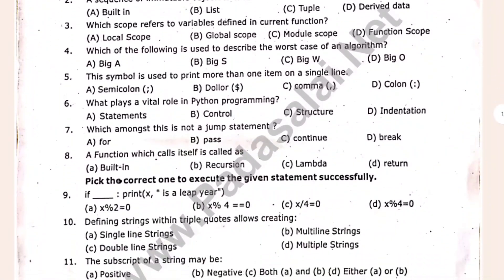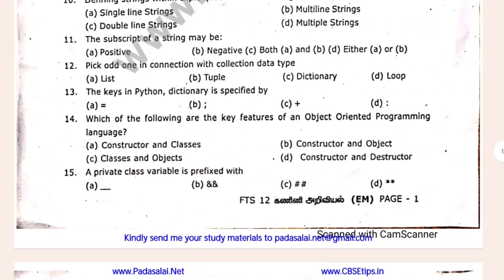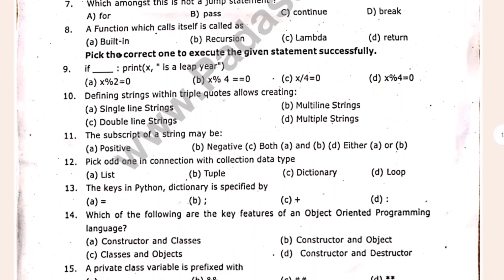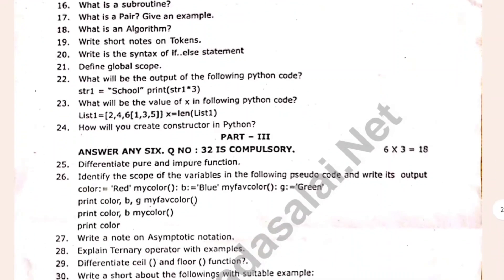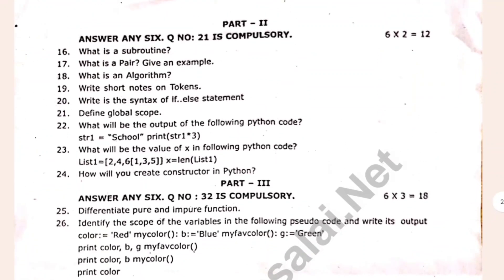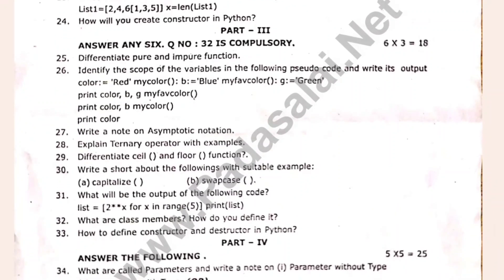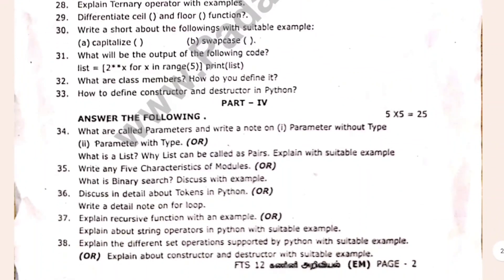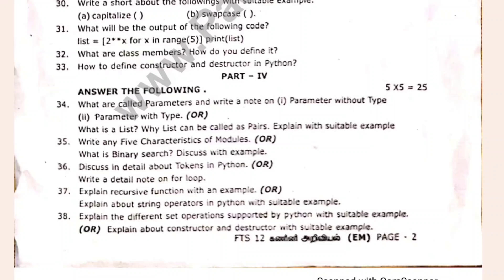12th Computer Science Quarterly question paper 2024|12th Computer Science important questions 2024